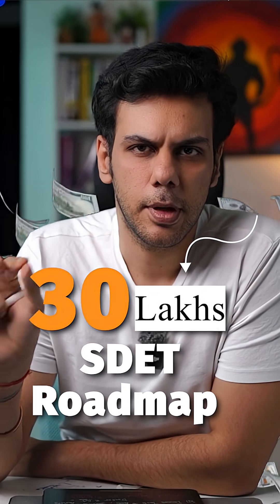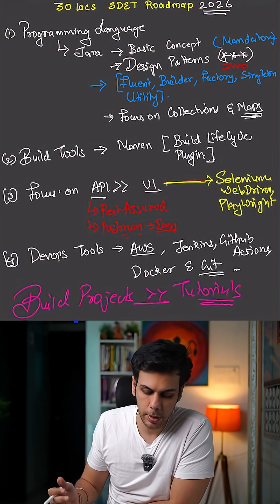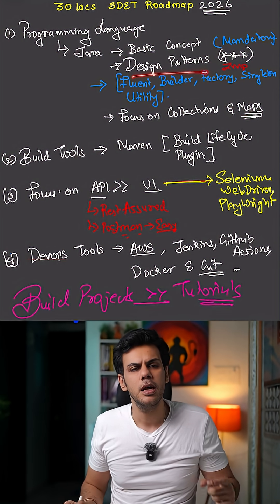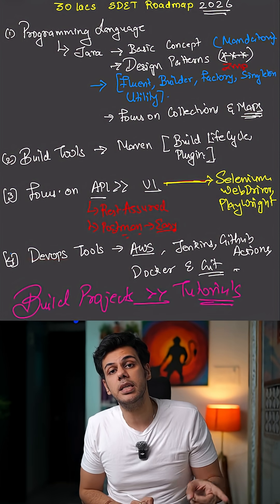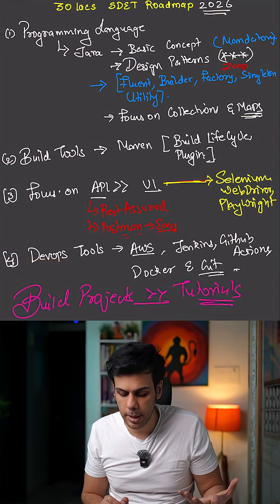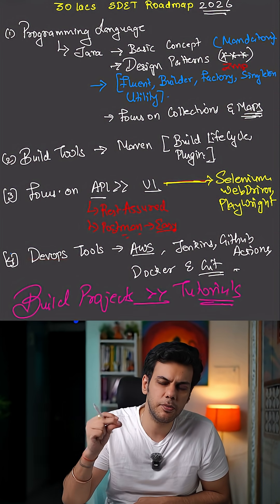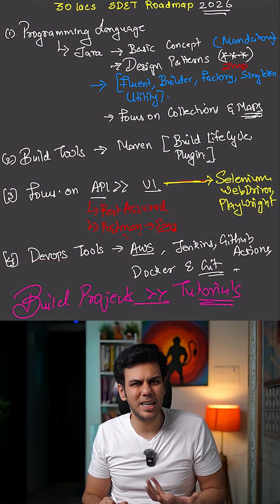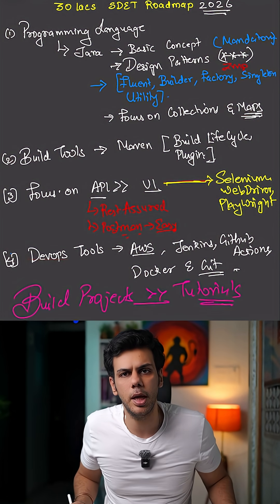30 Lakhs SDET Roadmap 2026